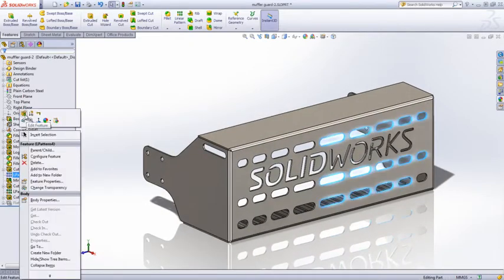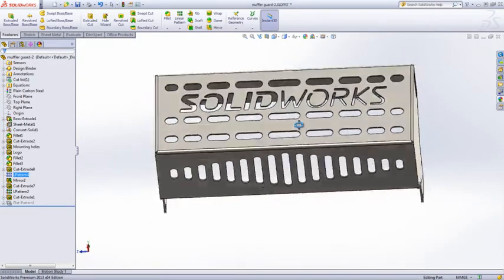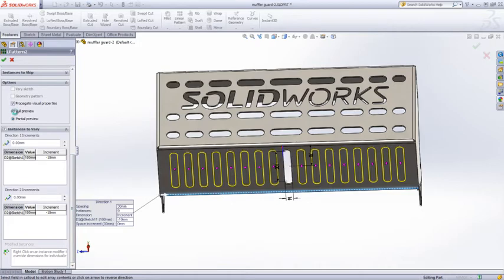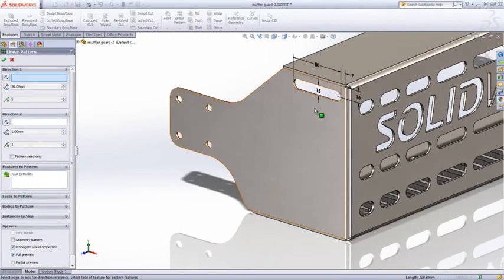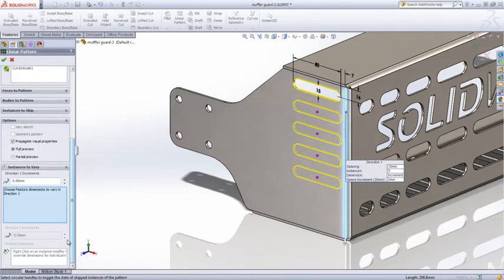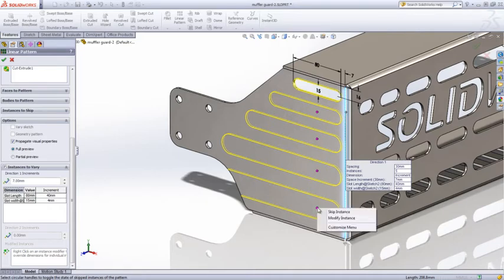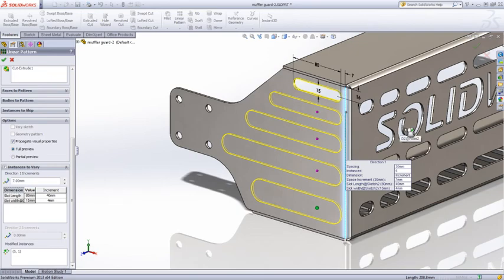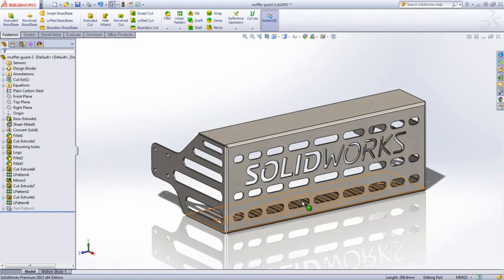SolidWorks Part - Varying Dimension Pattern